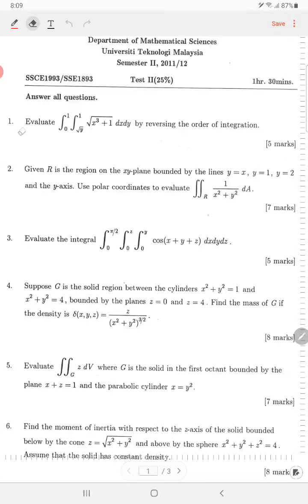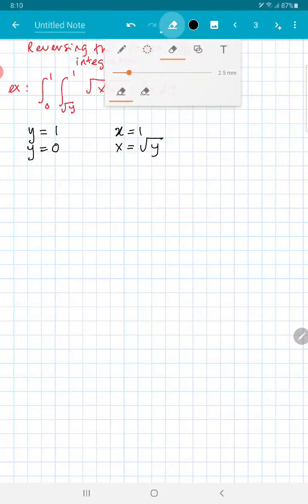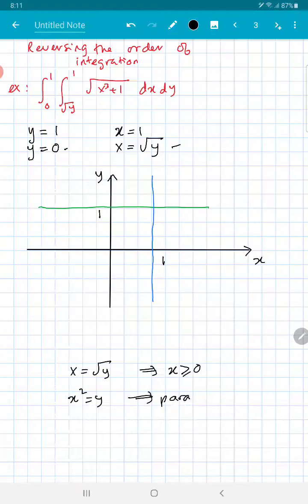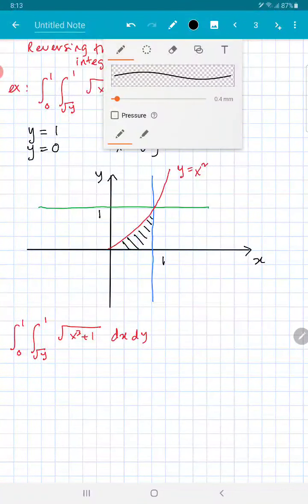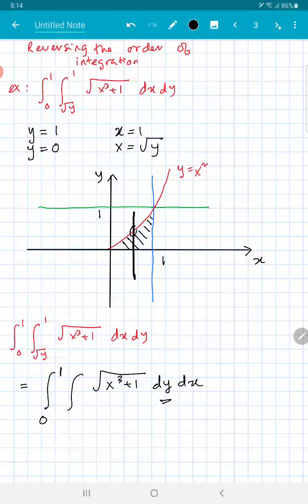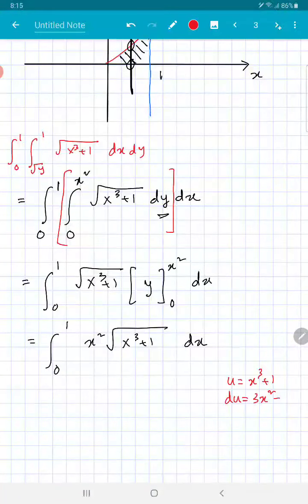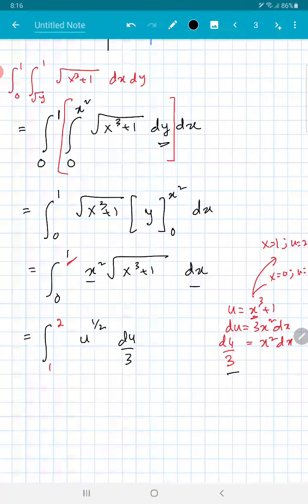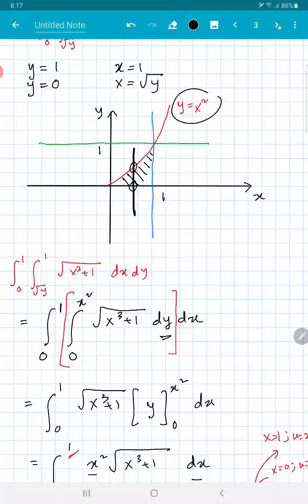Double Integral part 6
Another example on reversing the order of integration